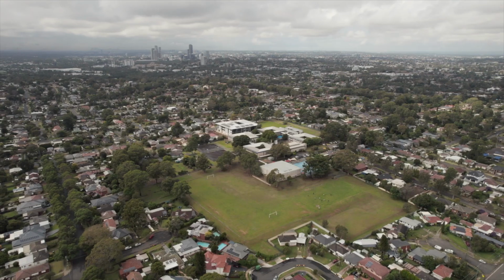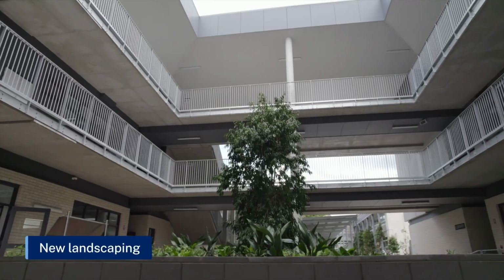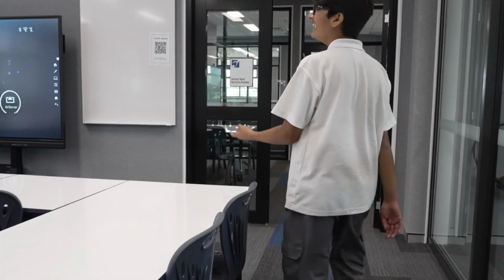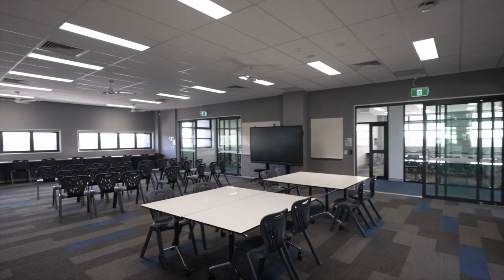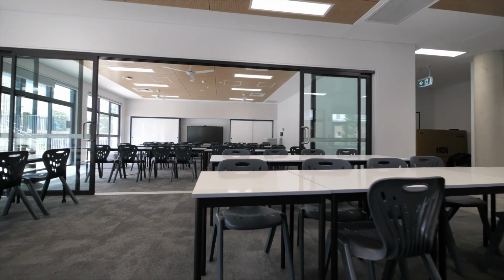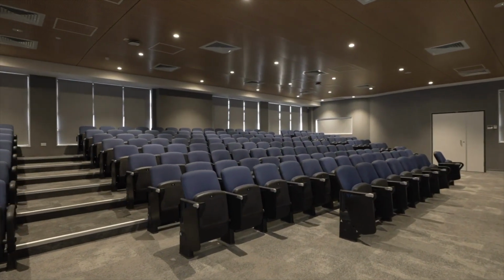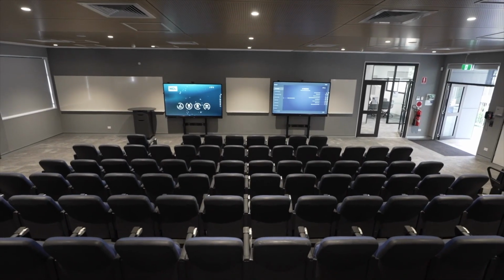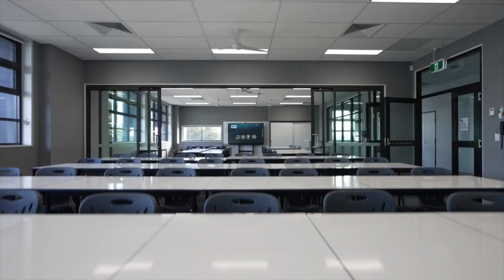Pendle Hill High School upgrade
Pendle Hill High School has been upgraded to support the growing student and community needs.

The school has received:
14 new learning spaces, including two multimedia rooms
Upgrade to the old library into 4 flexible learning spaces in Block E
a library
a lecture theater
new staff and administration areas
outdoor learning spaces and landscaping
student amenities.